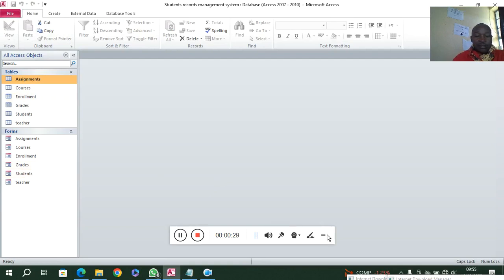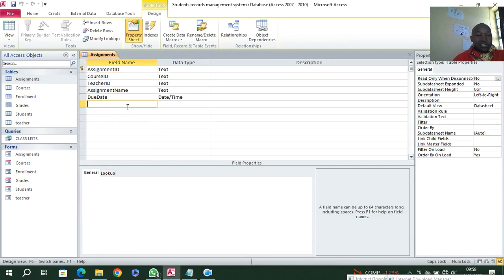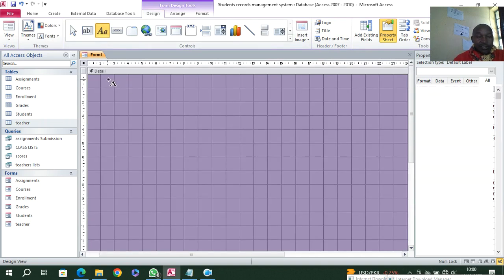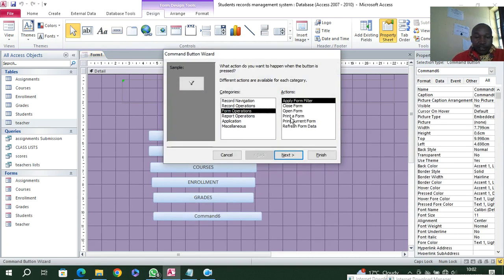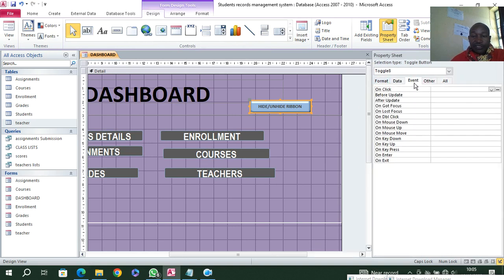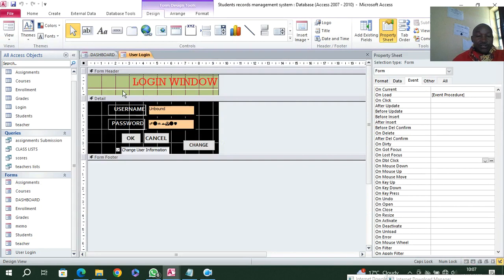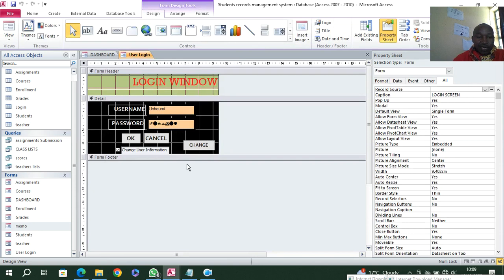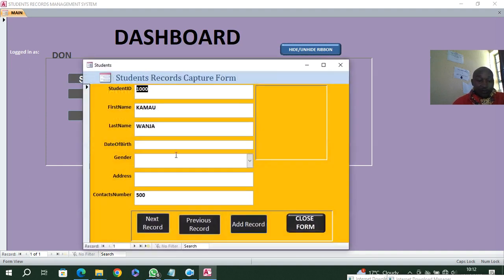PART 3: Student Records Management System: MS Access & VBA Tutorial for Efficient Data Organization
Are you struggling to effectively manage student records? This comprehensive tutorial on Student Records Management System using MS Access is the ultimate solution for you. Learn how to efficiently organize, store, and retrieve student data with step-by-step guidance and demonstrations. With the power of Visual Basic for Applications (VBA), you'll discover how to customize and automate processes, ensuring a seamless and user-friendly experience. Say goodbye to tedious data handling and embrace a streamlined approach to student data management. Watch now and streamline your administrative tasks effortlessly!